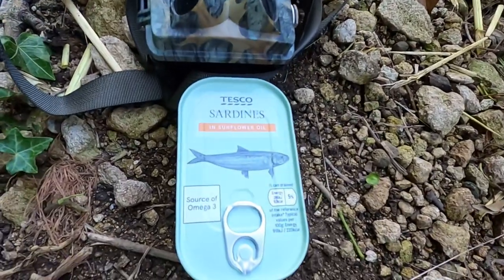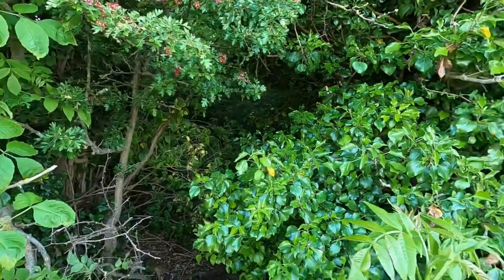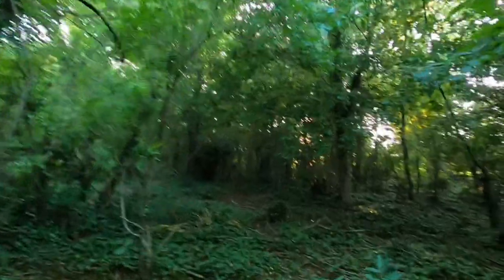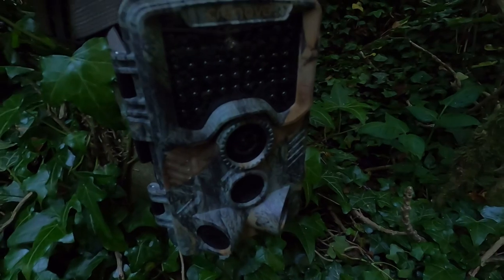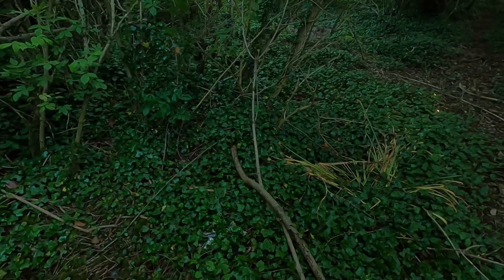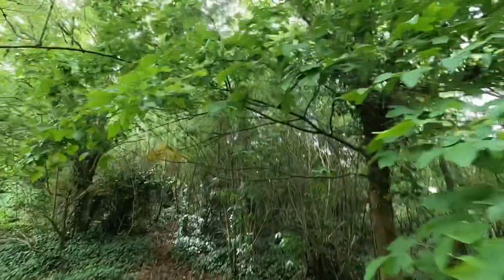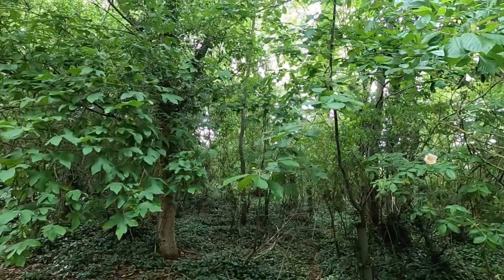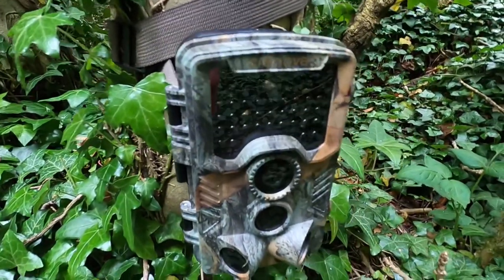What Eats Sardines 🐟 Left In The Woods? (Trail Camera Footage)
What eats sardines left in the woods? I left two tins of sardines and my trail camera in the woods to find out!

I was inspired to make this series from watching YouTuber ‘Cookie’, he made a great series on this topic and continues to make interesting content.

Trail camera used is a Crenova Trail Camera.